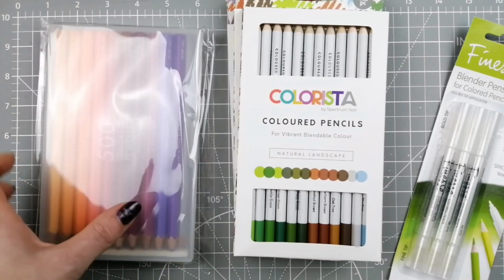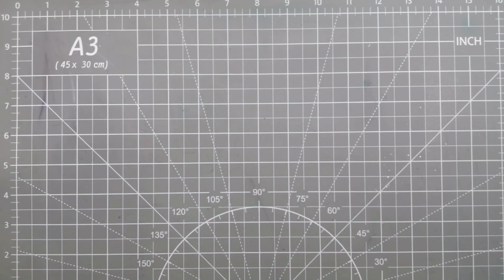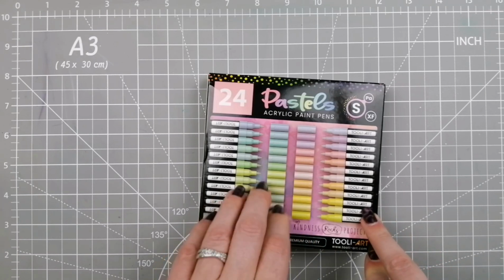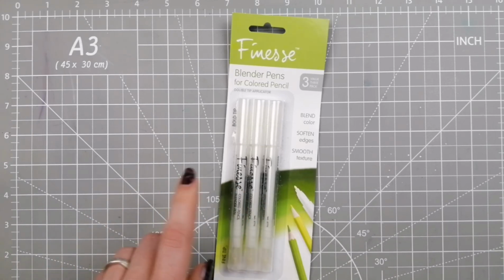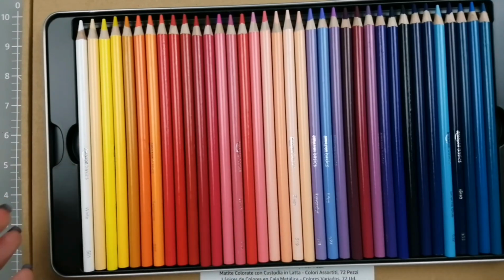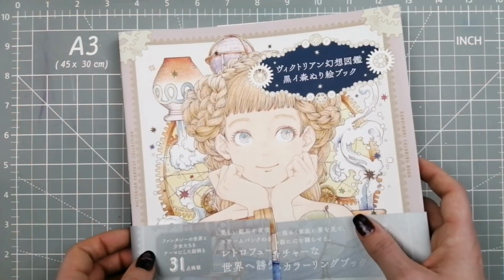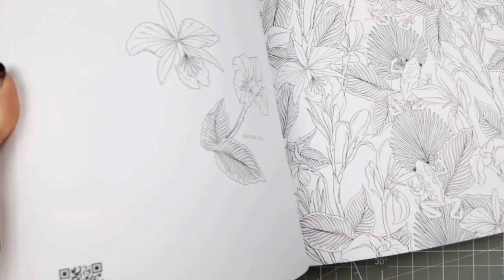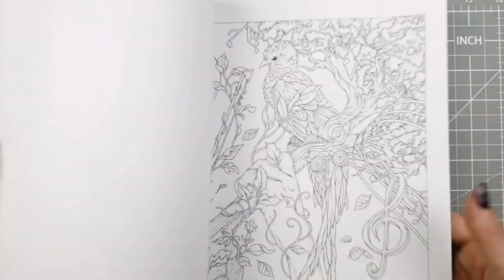Large adult coloring haul June 2023 - adult colouring supplies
Today's video shows you the coloring books and supplies pickups I have made in the last few weeks.
If you want a flipthrough or demo or review of anything just let me know.

Books hauled:

Joshua Dunbar Island cuties
amazon UK
amazon USA

Victorian fantasy collection
Amazon japan

Wildflower folk Christine Karron
amazon UK
amazon USA

Flowerscape in paradise by Maggie Enterrios
amazon UK
amazon USA

Joseph Catimbang mythographic Aviary
amazon UK
amazon USA

Colorista pencils by spectrum noir 4 pack
amazon UK

Studio deluxe pencil set of 50
amazon UK

Tooli art acrlic paint pens - pastel set of 24 fine nib
amazon UK

finesse blender pens for colour pencils 3 pack
amazon UK

amazon basics pencils 72 set
amazon UK